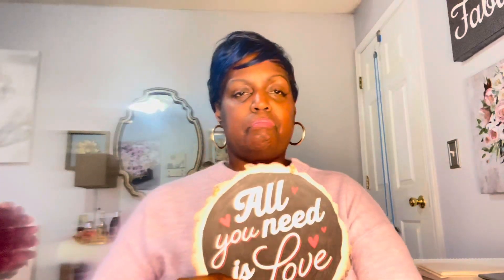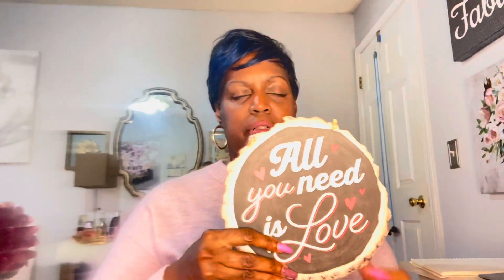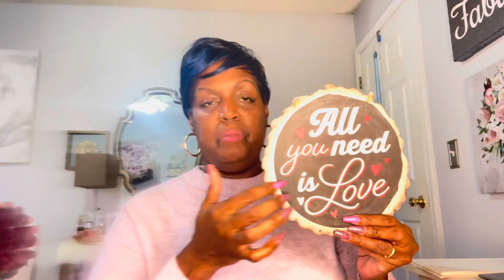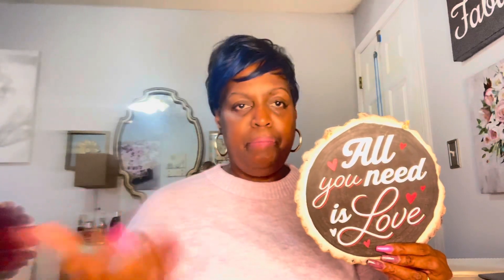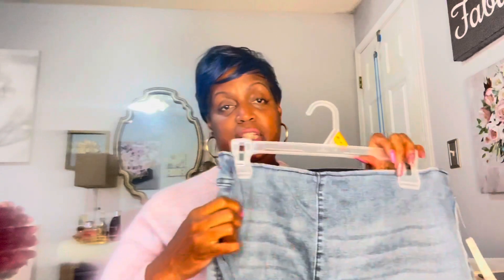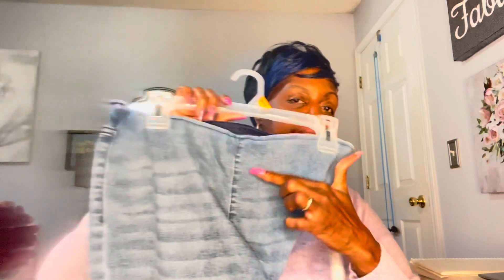VALENTINE DECOR ON A BUDGET FROM WALMART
Hello Everyone, Another quick video sharing what I picked up at Walmart to decorate my coffee station in my home. thank you for watching please like , share and hit the bell for all upcoming new videos on my channel and again Thank you for supporting my channel.